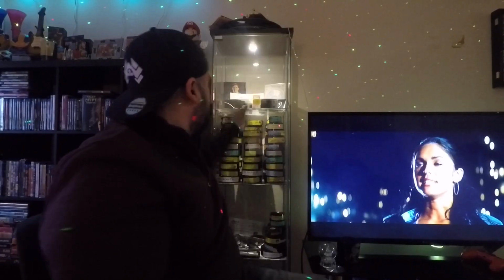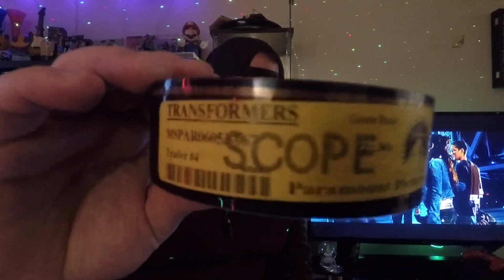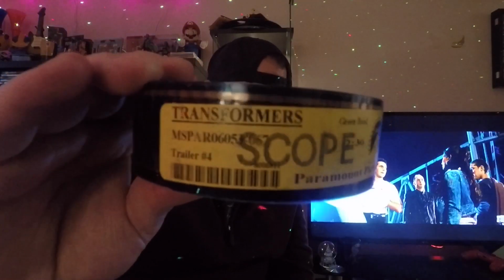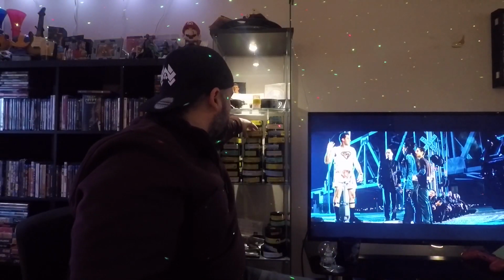TMS Ep. 15 Transformers Franchise on 35mm, IMAX Film and Digital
A special series of Projectionist testimonials covering different movies I worked with both film and digital. I call this series "The Midnight Showing". Transformers 2007 footage property of paramount Pictures. Thus video is not for financial gain. Only educational.